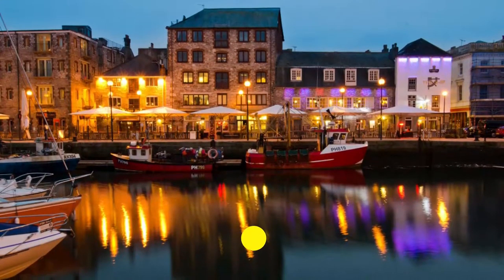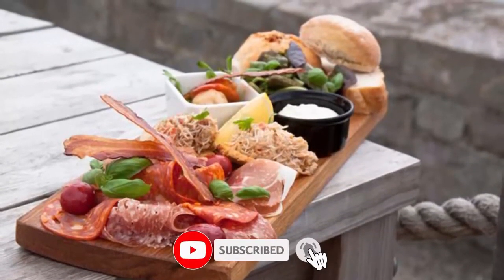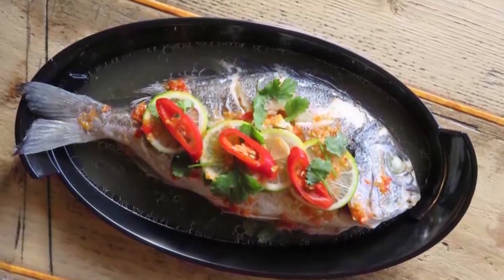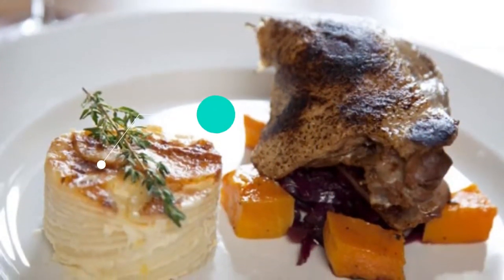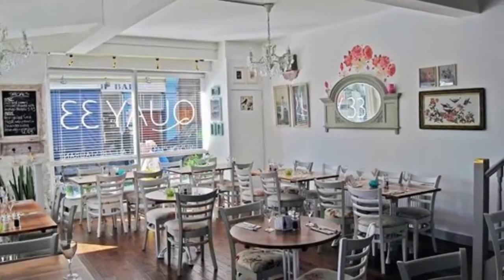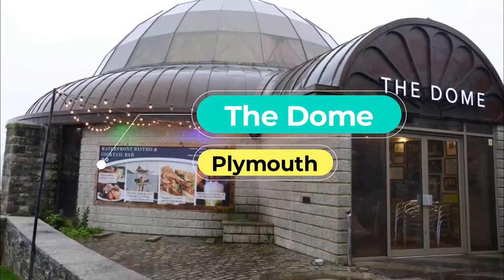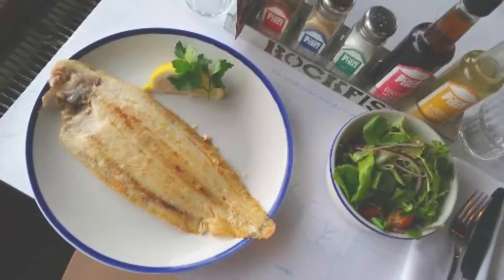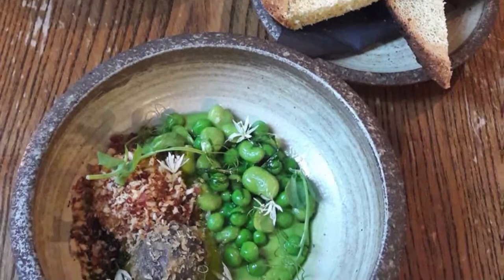Top 10 Restaurants to Visit in Plymouth | England - English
Setting the criteria for our list of the 10 best restaurants in Plymouth was the easy bit. Anywhere we felt compelled to revisit again and again was instantly in. We’re excited to give you Plymouth's top 10 restaurants to visit in Plymouth, presented in no particular order. In our list surely the ultimate guide to the best restaurants in Plymouth – you’ll find it all: the best new openings, classic cheap eats.

What they all have in common is that they serve some of the best dishes in Plymouth best restaurants for any budget, with service befitting the setting. In short, if you’re looking for a great meal, you’ve come to the right place.

Plymouth has no shortage of excellent restaurants in Plymouth. Almost every month, there is another new spot to eat opening in the city. Since we are spoiled for choice on where to dine, it might be hard to pick where to eat next. So to help you figure out the places you need to try, we've gathered up a bucket list of the best restaurants in Plymouth  that you won't regret going to.

There are many beautiful restaurants in Plymouth. England has some of the best restaurants in Plymouth. We collected data on the top 10 restaurants to visit in Plymouth. There are many famous restaurants in Plymouth and some of them are beautiful restaurants in Plymouth. People from all over England love these Plymouth beautiful restaurants which are also Plymouth famous restaurants. In this video, we will show you the beautiful restaurants to visit in Plymouth.